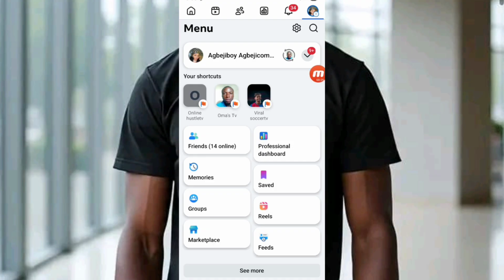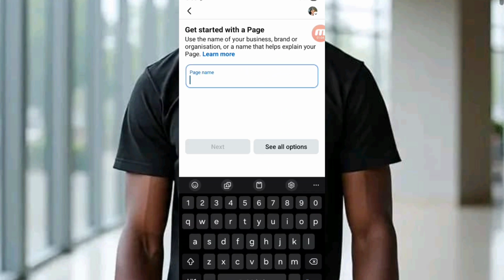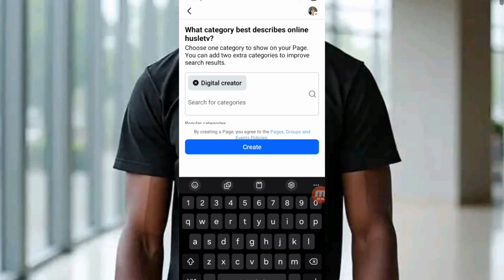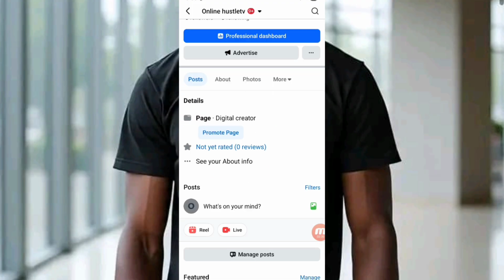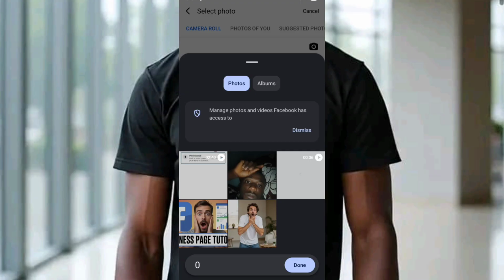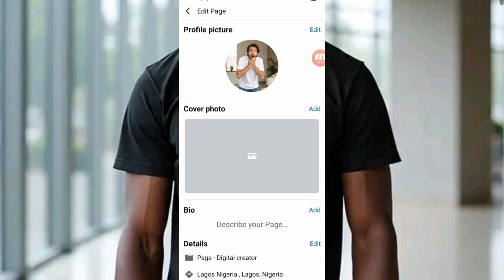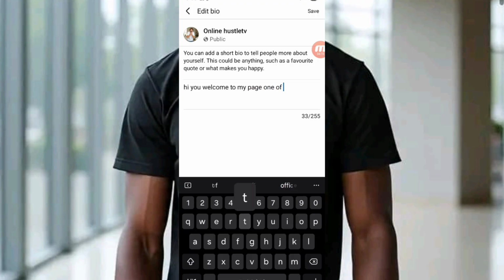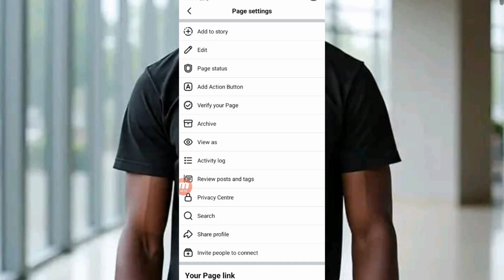How To Create A Professional Facebook Page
Want to build a strong online presence for your business, brand, or personal project? In this video, I’ll walk you through exactly how to create a professional Facebook Page from scratch — even if you’re a complete beginner.

You’ll learn how to set up your page the right way, optimize it for growth, and make it look clean, credible, and ready for customers. By the end of this tutorial, your Facebook Page will look like it was designed by a pro!